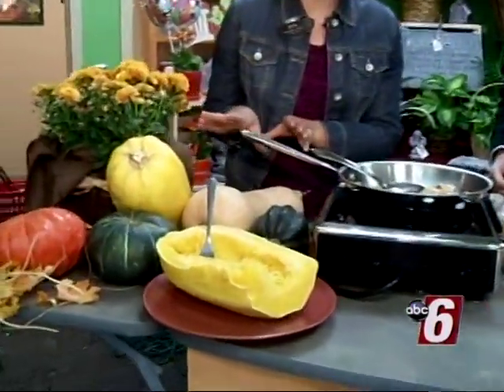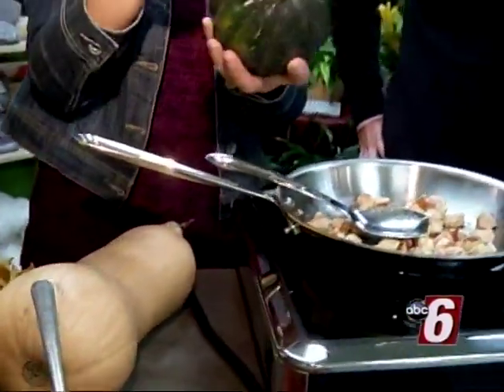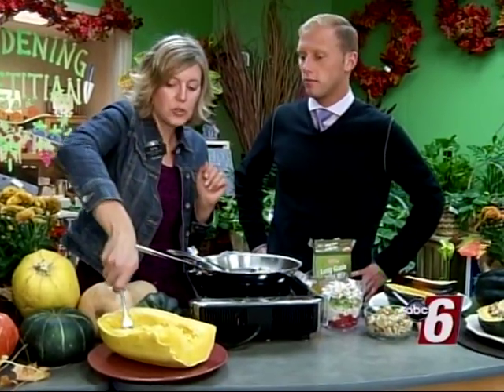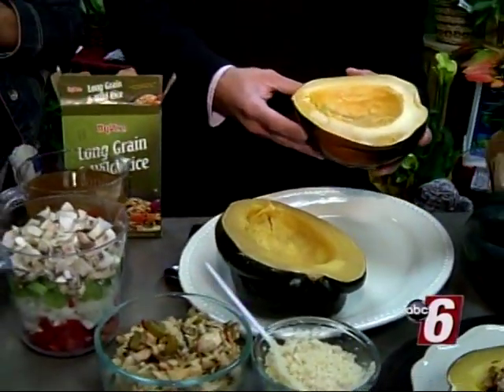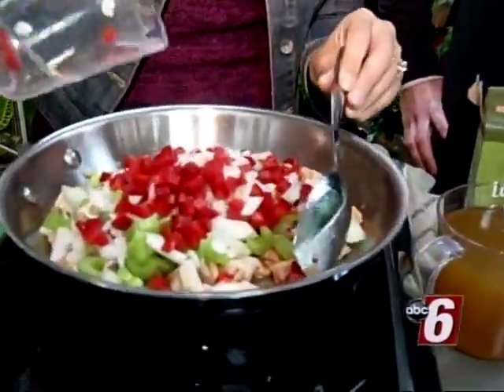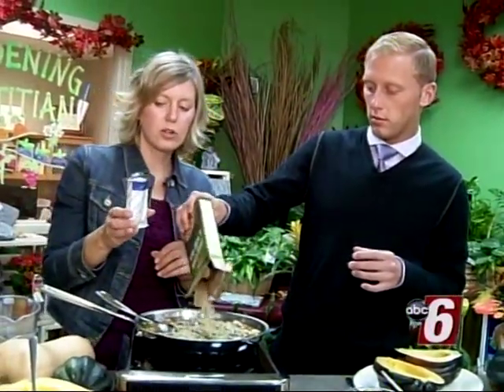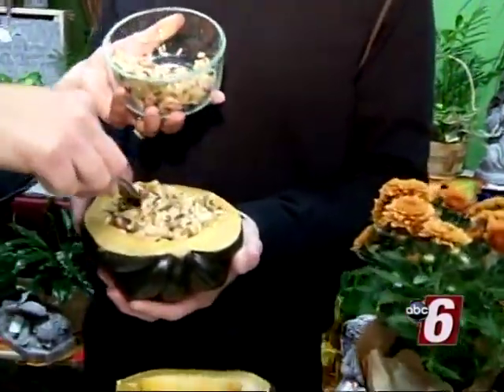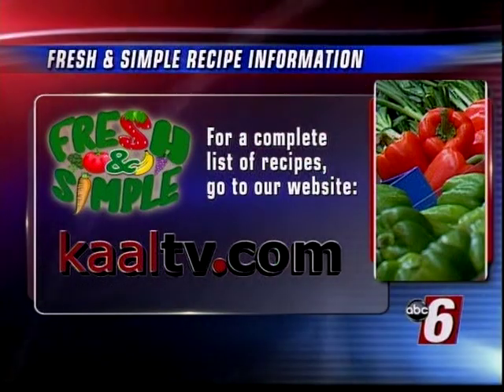Fresh & Simple: Squash Tips and Recipes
Jen Haugen, RDN, registered dietitian nutritionist, shares her best nutrition tips and recipes with Anchor Kenny King.